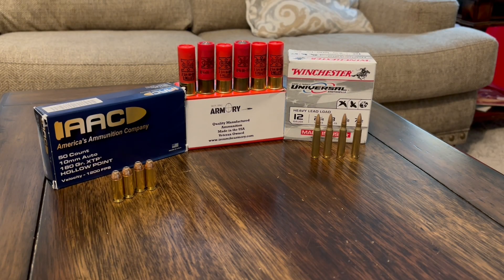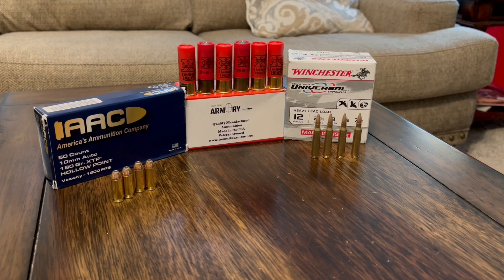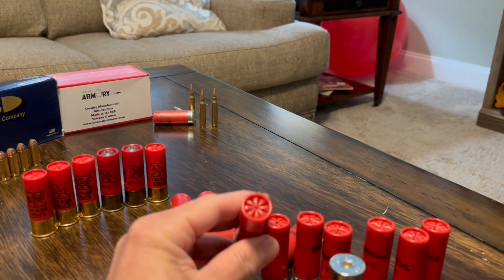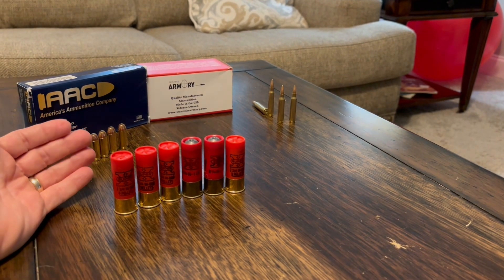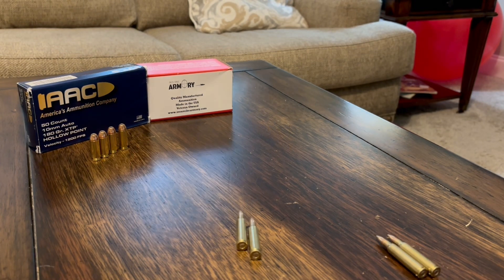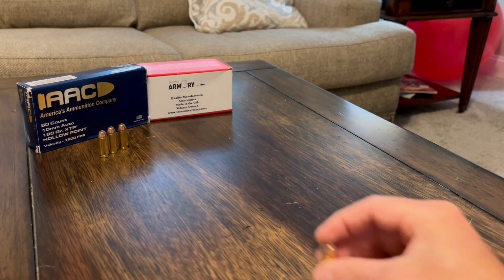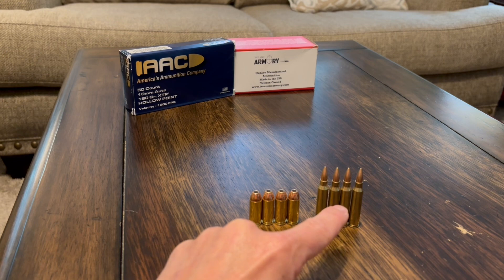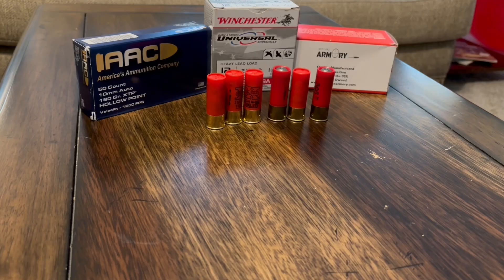Ammunition Review weaponsfanatics weaponsfanatics